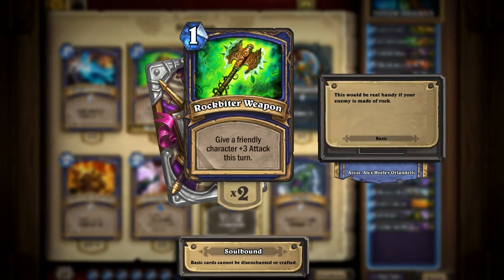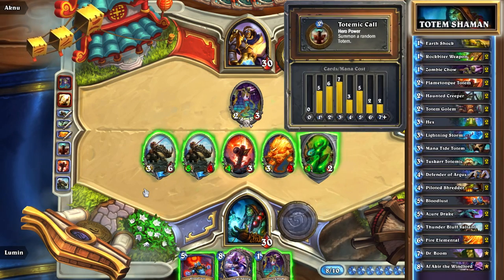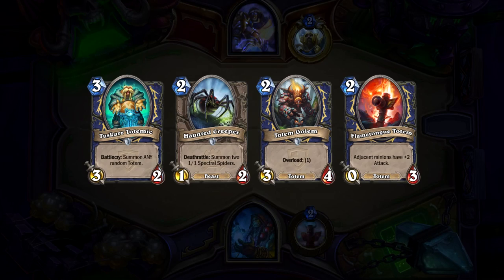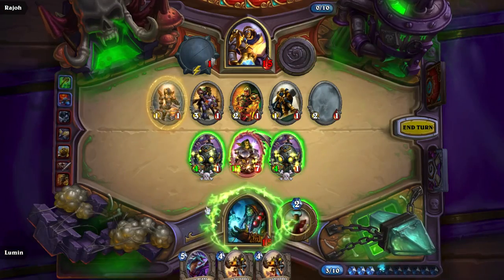Hearthstone - 1 Minute Guide - Totem Shaman (The Grand Tournament)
Hearthstone 1 Minute Guide - Totem Shaman - In this video tutorial and gameplay guide we're looking at the Midrange Totem Shaman! More information can be found below.

► Decklist ◄

Shaman Cards:

1 x Earth Shock
2 x Rockbiter Weapon
2 x Flametongue Totem
2 x Totem Golem
2 x Hex
2 x Lightning Storm
1 x Mana Tide Totem
2 x Tuskarr Totemic
1 x Bloodlust
2 x Thunder Bluff Valiant
2 x Fire Elemental
1 x Al’Akir the Windlord

Neutrals:

2 x Zombie Chow
2 x Haunted Creeper
1 x Defender of Argus
2 x Piloted Shredder
2 x Azure Drake
1 x Dr. Boom

Big thanks to x1phias for the deck and amazing guide on HearthPwn! :D

► Lumin Links ◄

Sven
P.O.Box 979
Hermanus
7200
South Africa